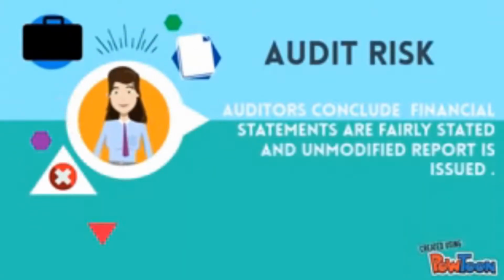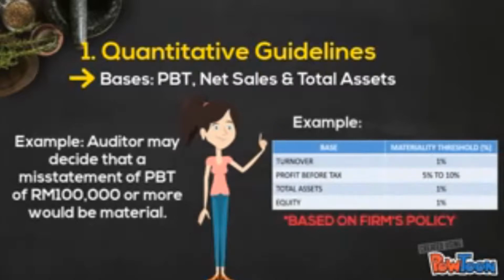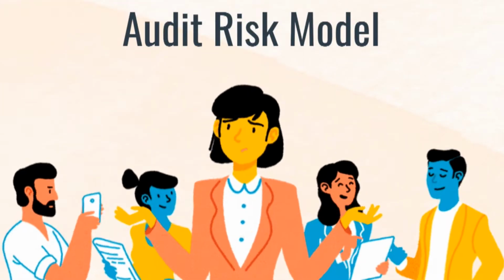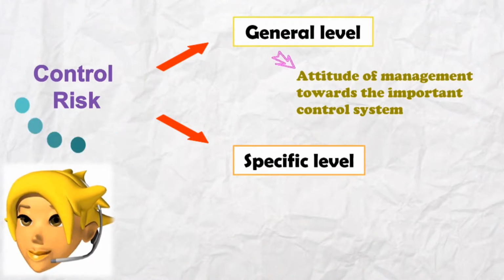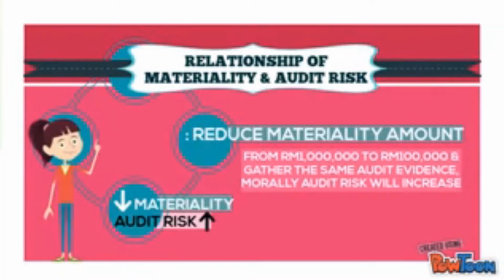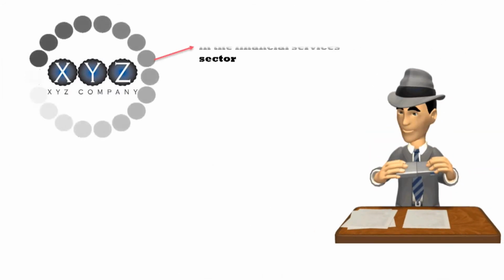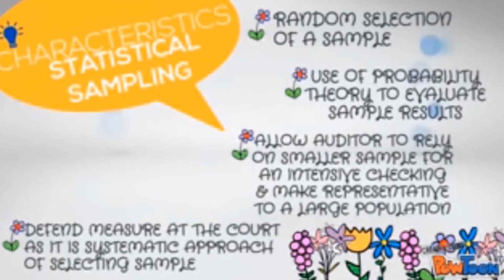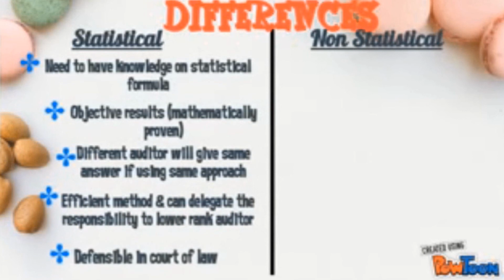Topic AUD689 Topic 3 - Group 8H